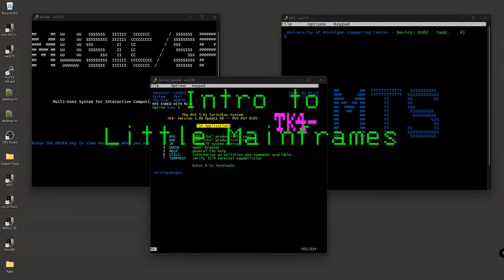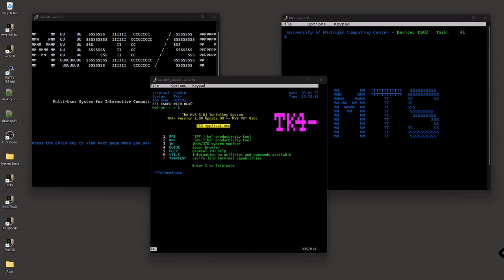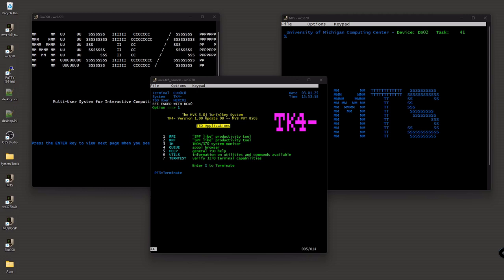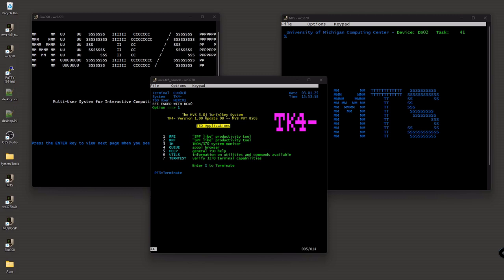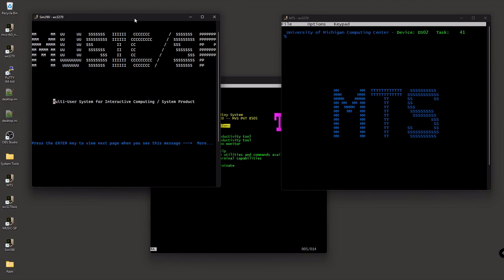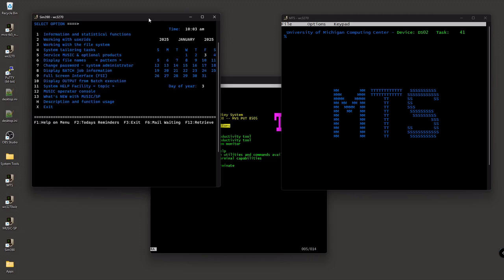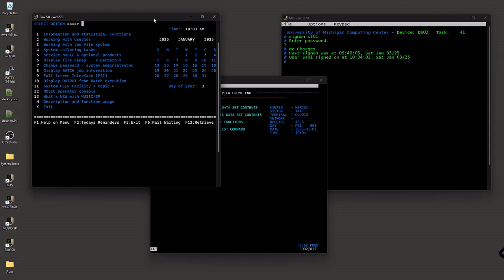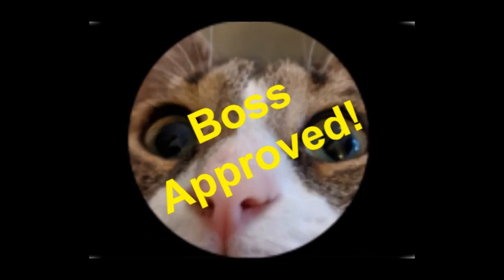Little Mainframes Intro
If you find mainframe computers are intriguing and want to learn about them, how'd you like to have your own? You can and I will show you how to make your 'Own Little Mainframe' for free on your PC. No special knowledge required!